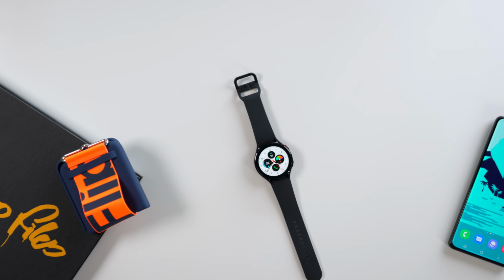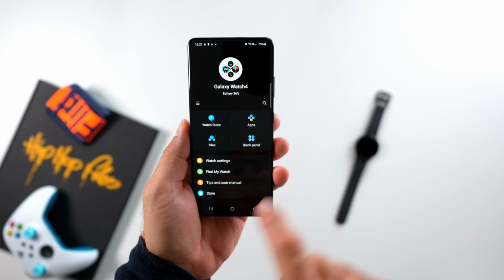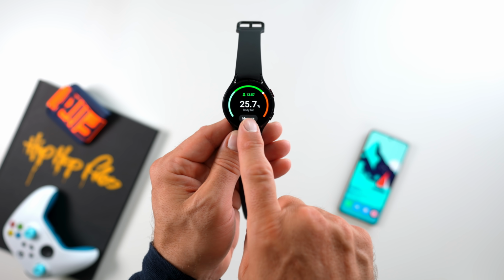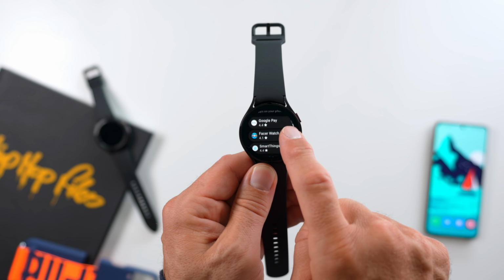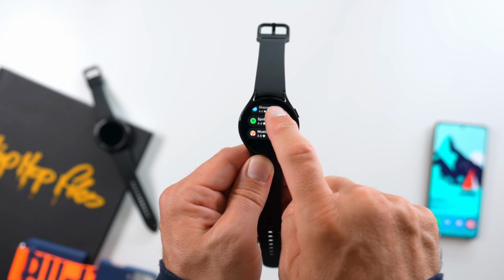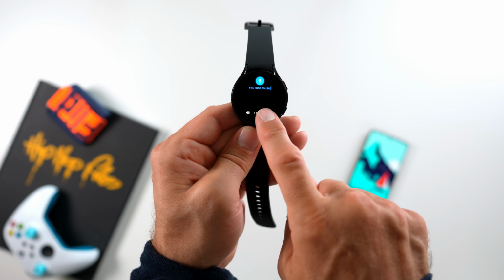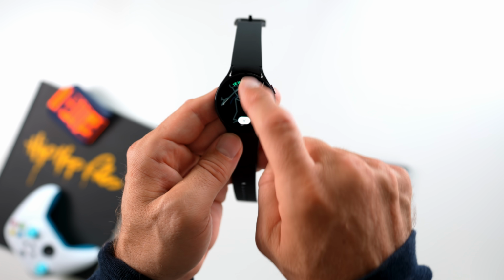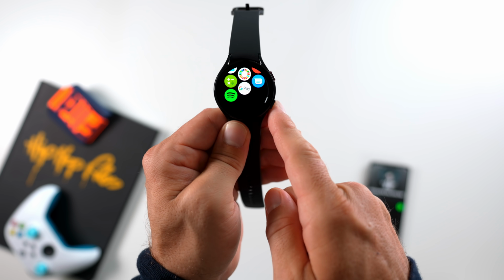Galaxy Watch 4 Review - What NOBODY Tells You!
I am looking at the Samsung Galaxy Watch 4 and do a deep dive into the Samsung Galaxy Watch 4 Google Playstore for Wear Os and what Applications there are available for the Samsung Galaxy Watch4.